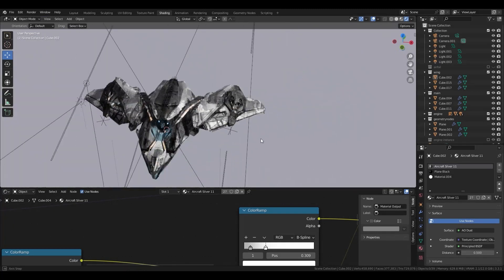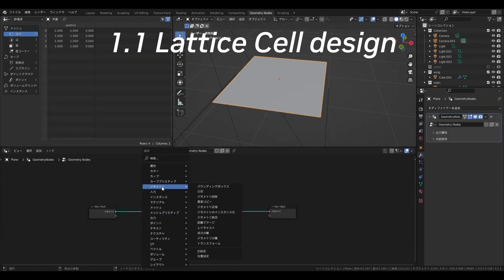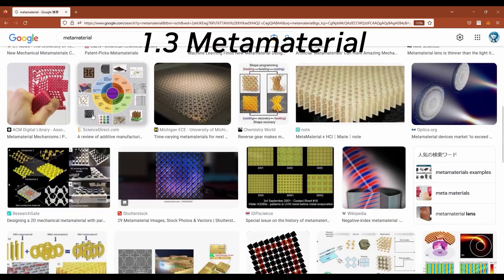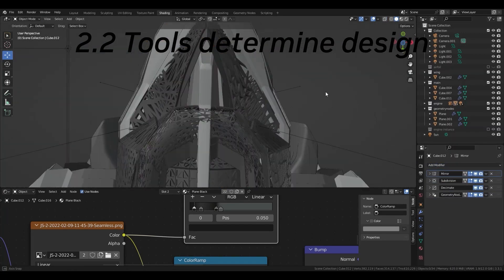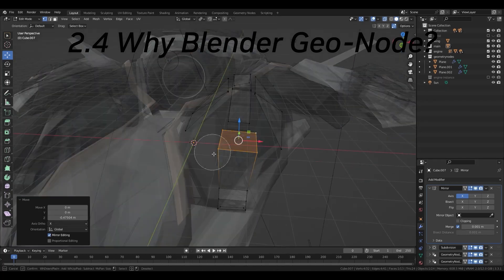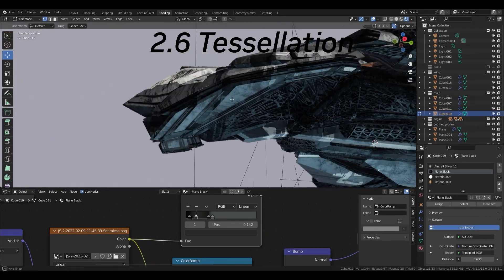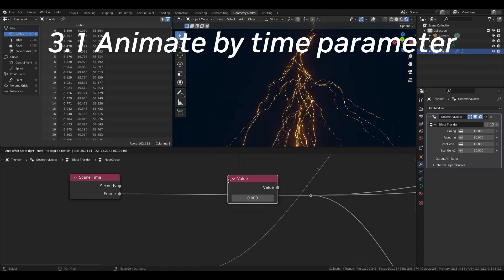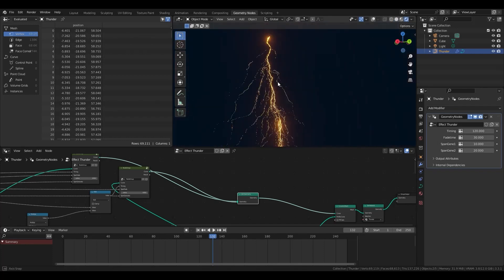Designing & Modeling a Sci-Fi Ship in Blender w/ Wanoco4D Part 3: Geometry Nodes & Lightning Effect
Get ready to blast off in our newest Studio Sessions tutorial series. 🚀 Learn from the best as Wanoco4D explains how to create a sci-fi ship in Blender. Part 3 continues the focus on modeling as Wanoco explains how to use geometry nodes for vehicle design & how to create a lightning effect.